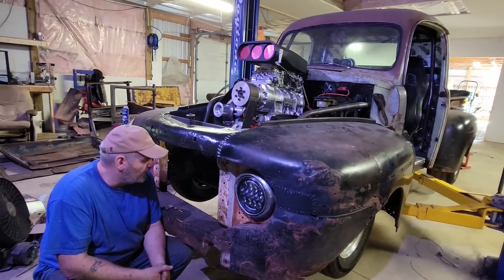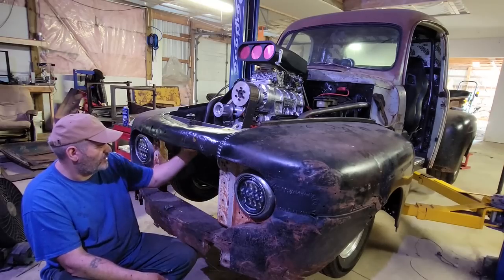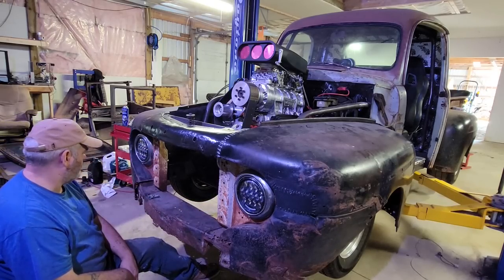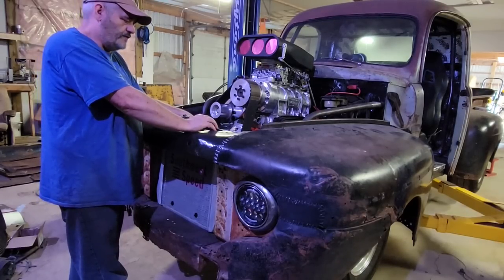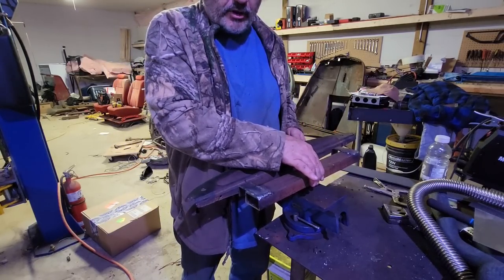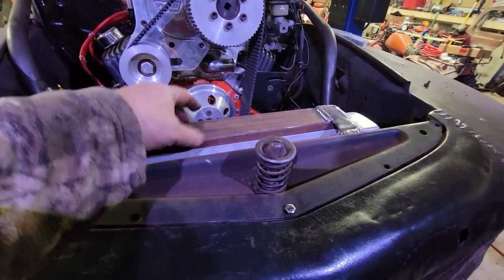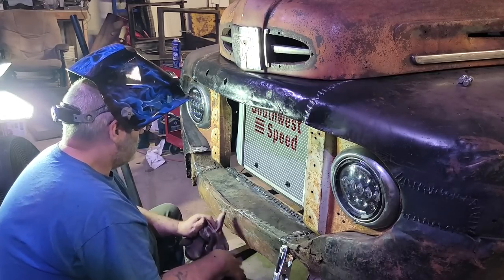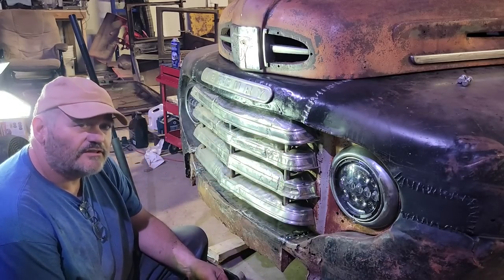Rat Rod Radiator Install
The 50' Merc gets its new SouthWest Speed Radiator installed.